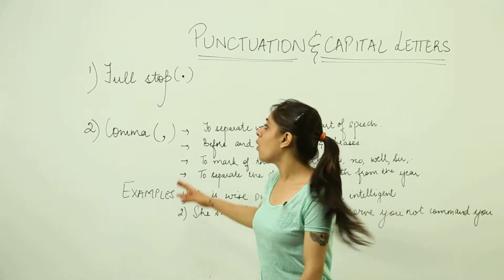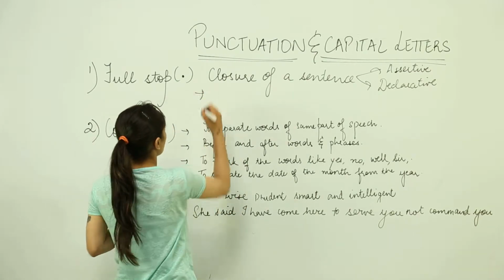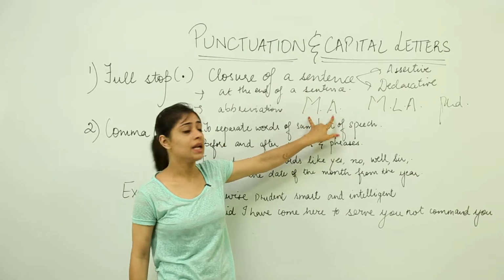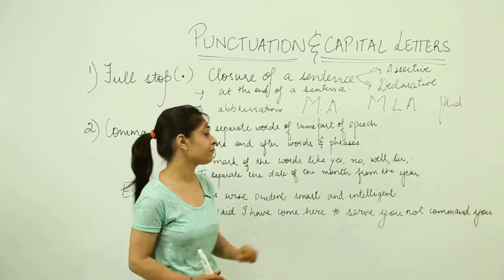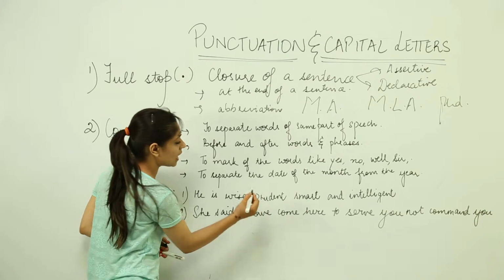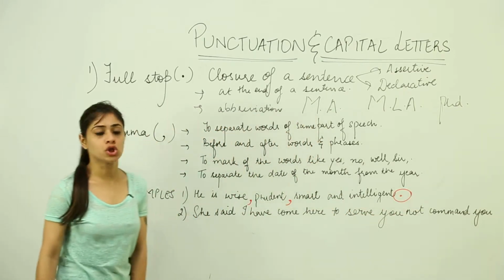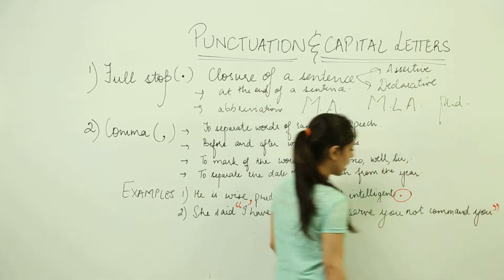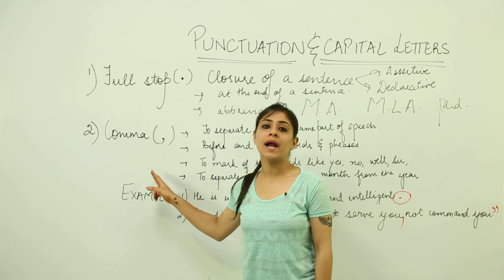ICSE CLASS 11 - ENGLISH - Language Structure - Punctuation 2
TeachingBharat.com presents its full range of professionally developed CBSE CLASS 11 - CBSE CLASS 12-  English
Language Structure - Punctuation 2